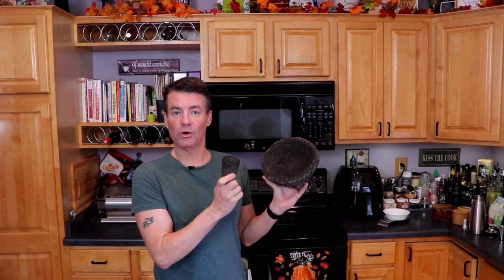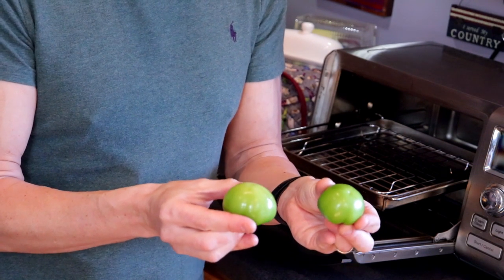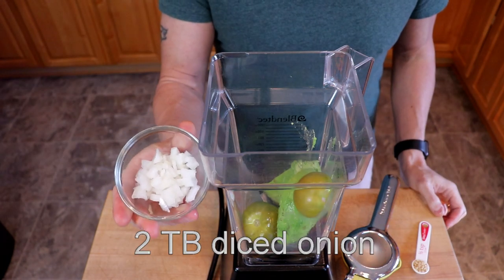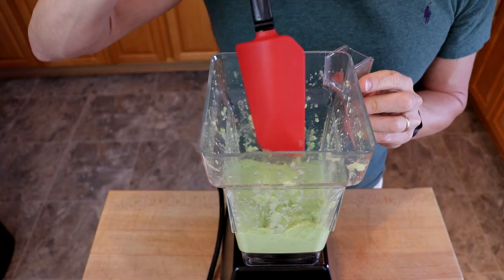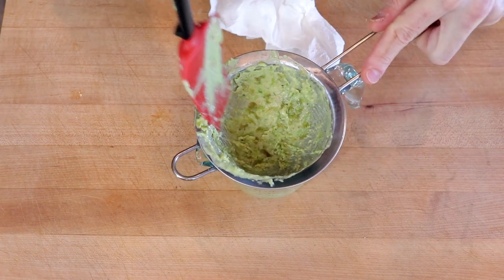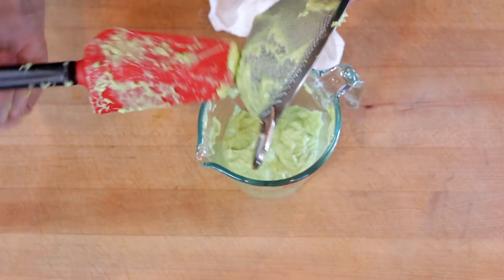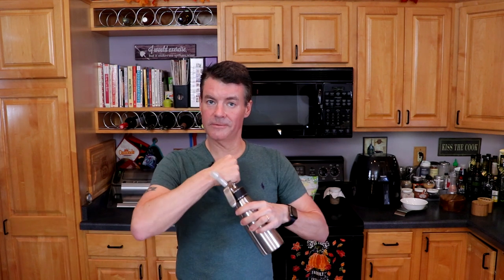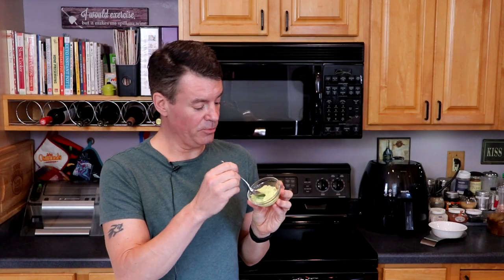Whipping Siphon Guacamole - Modernist Cuisine Meets Keto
Since showing off my whipping siphon in a chaffle video, guacamole has been the most requested "whipped" video I've gotten in my comments.  You don't have to be keto to use this technique and recipe -- it just happens to be keto.

ISI whipping siphon on Amazon